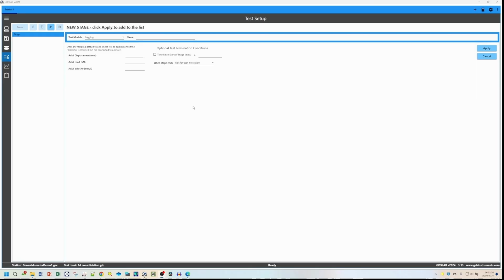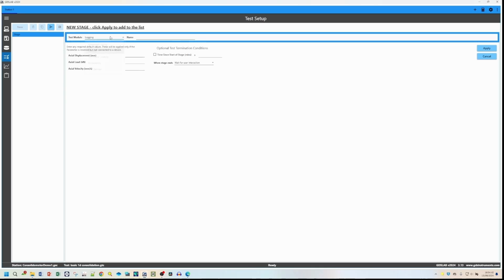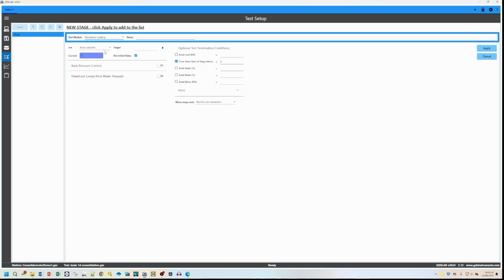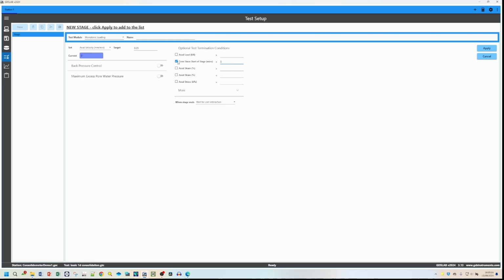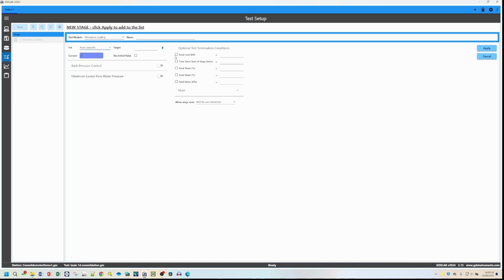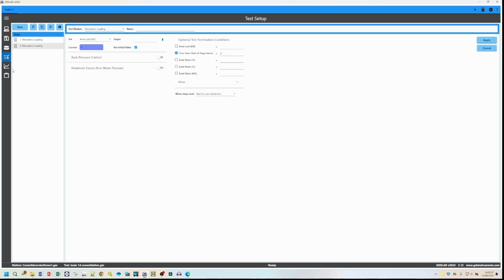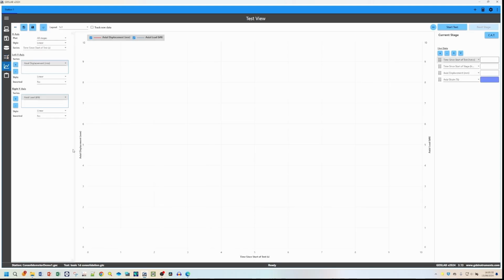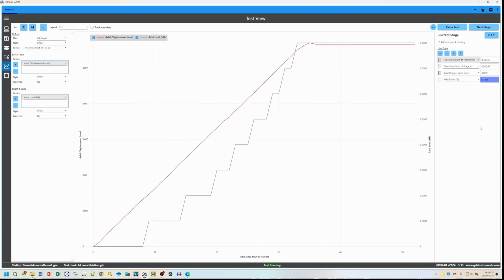GDSLABv2024 Video Guide: 5.1.3 Running a basic 1D consolidation test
Video transcript:
Hello and welcome to this GDS Lab tutorial 5.1.3, running a basic 1D consolidation test. In this video we'll walk through the process of configuring a basic consolidation test with an emphasis on monotonic loading, axle velocity and axle load. So first make sure that your monotonic loading is selected from the test module list, and then you can select the correct parameter in the set block set. So we have the option of axle load and axle velocity. So we're going to go ahead and select axle velocity with a target of 0.05mm over a minute. And then we've got our back pressure controls and maximum SS-Paw water pressure options that we can enable, but we're not going to use that for this example. And then you've also got the usual test termination conditions that you can use as well. Again, we're not going to use that in this example. Then we're going to go and click apply, then move on to another test of which we're going to select the same monotonic loading and then move to axle load. This time we're using axle load, we will use the initial value. So we'll read the current value of axle load once this next test is started and it will hold it there. And then we're going to make sure this stays there for five minutes using the optional test termination conditions. And again you've got the optional sliders of back pressure control and maximum SS-Paw water pressure. But again we're going to go click apply and then view the test.(...) So we're going to make sure that our graphs show axle displacement and axle load. And then we can go ahead and start the test. And once we've started it we can view it for a bit, which it will be showing small increments that it will rise by for the axle load. And then we can select the next stage and then it will bring up the next part that we set which will make sure that the axle load is held.(...) Okay that is the end of this video. Thank you very much for watching. This has been running a basic 1D consolidation test. Thank you.